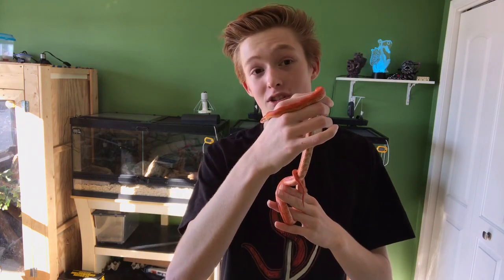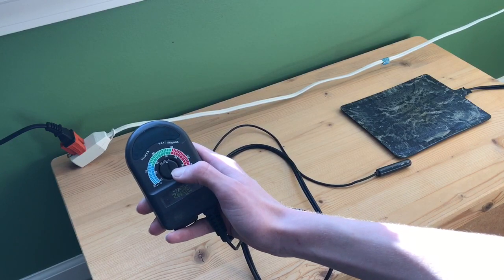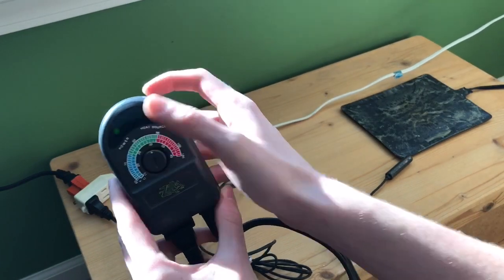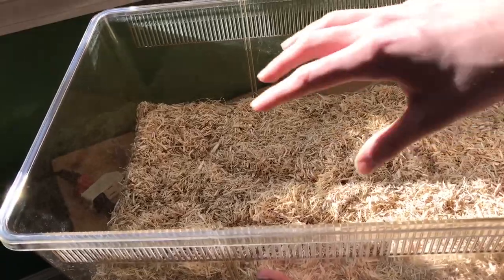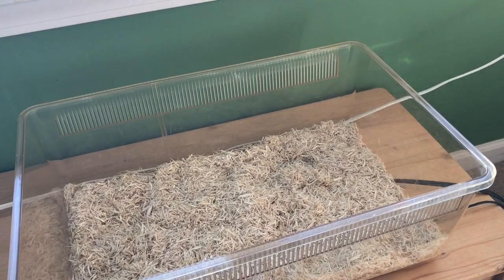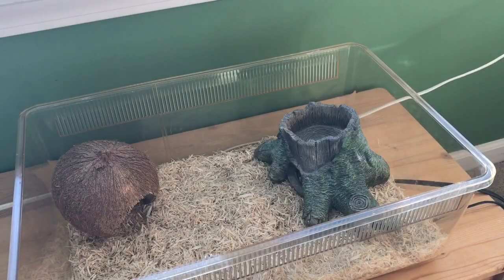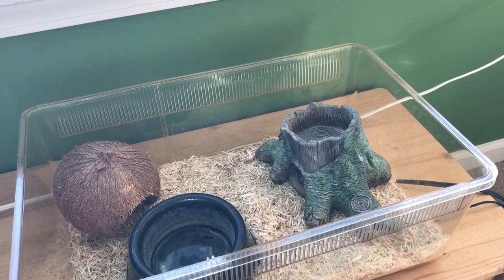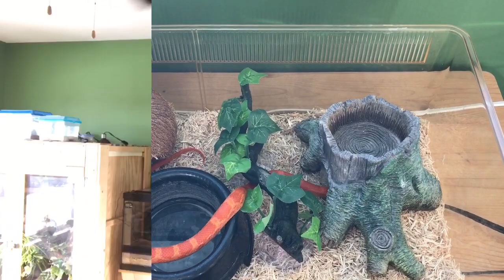How To Setup a Hatchling Corn Snake.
Thank you all so much for watching! I seriously hope you found this video helpful in terms of setting up your hatching corn snakes! They really are great first pets and truly make wonderful additions to new and experienced keepers alike.

If you have any questions about the setup that I did not answer in the video!